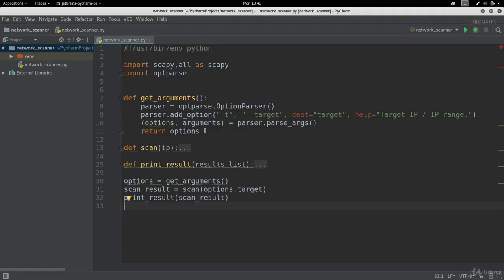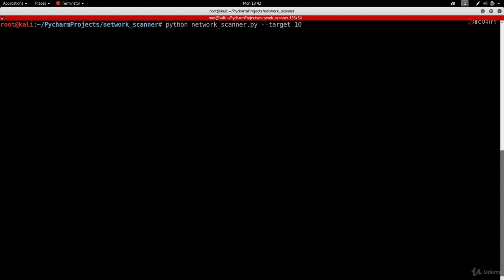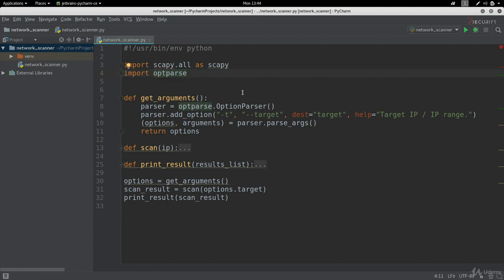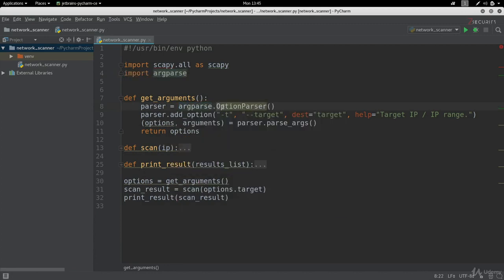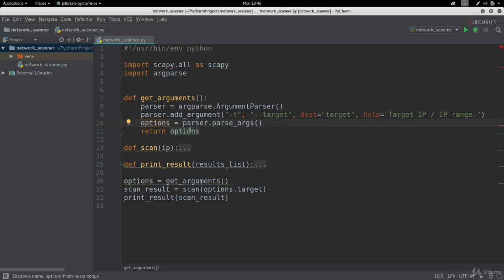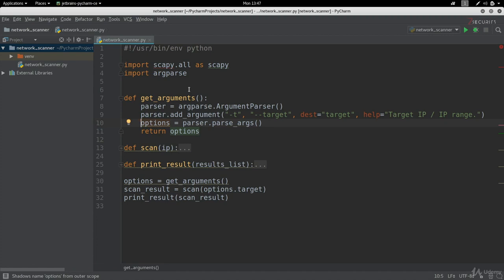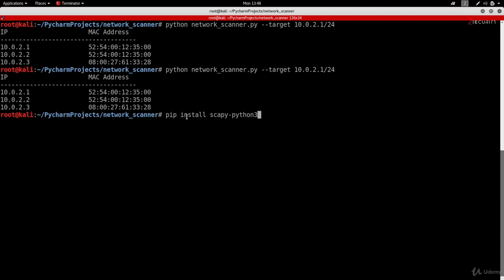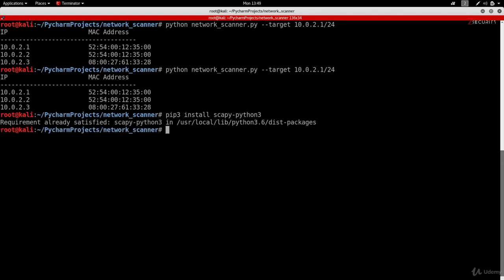4. Programming a Network Scanner - Python 3 Compatibility